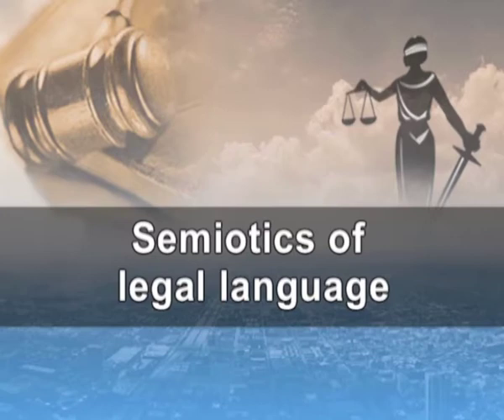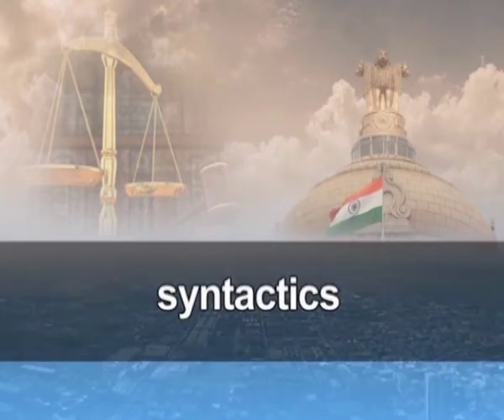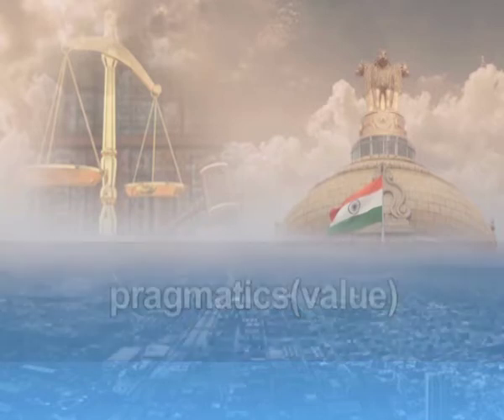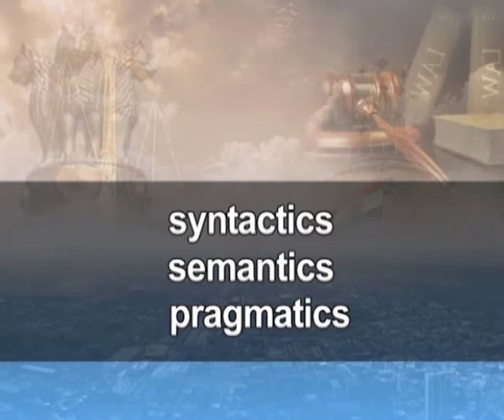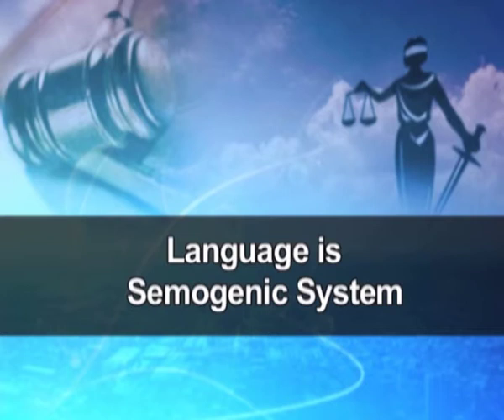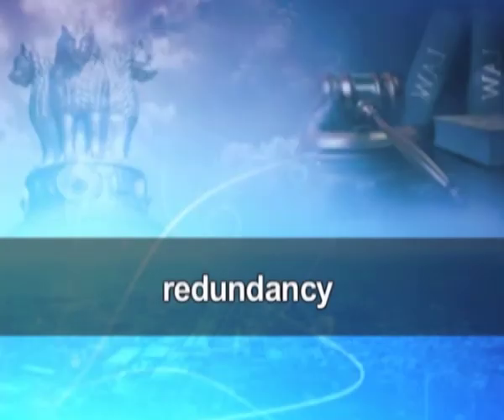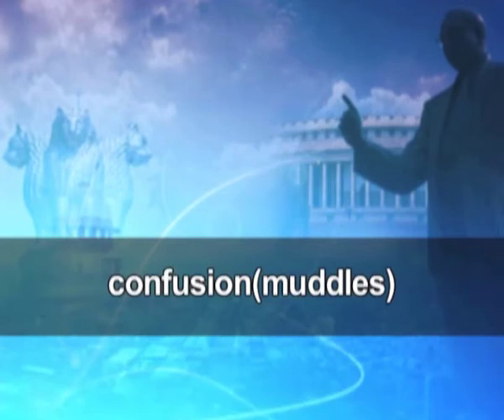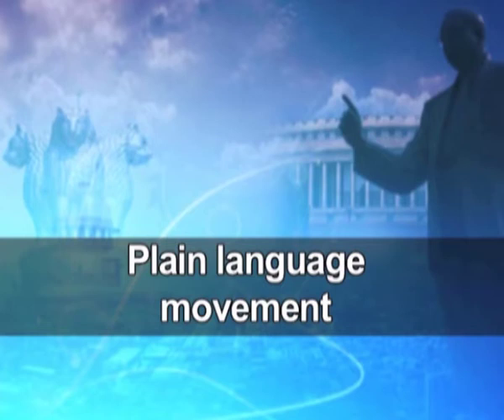Semiotics of Legal Language - Part 1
Subject: English
Course:  Literature in English (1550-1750)
Programme: BA Honours

Description:
🌐 Welcome to  CH 01: CEC: VAGEESH: Language and Literature ! Today, we're diving into the world of Swayam Prabha, a revolutionary initiative offering 40 DTH channels dedicated to delivering high-quality educational programs 24/7 via the GSAT-15 satellite.